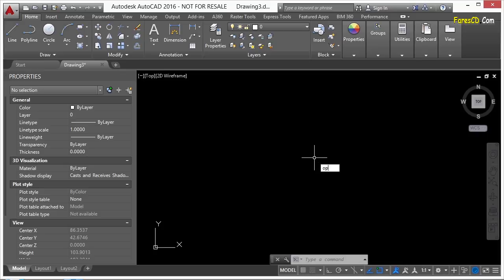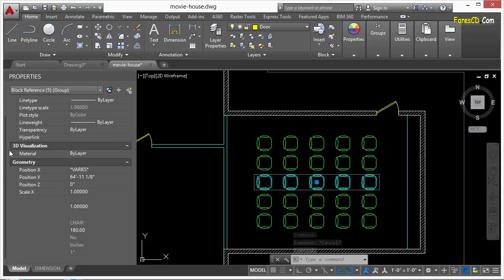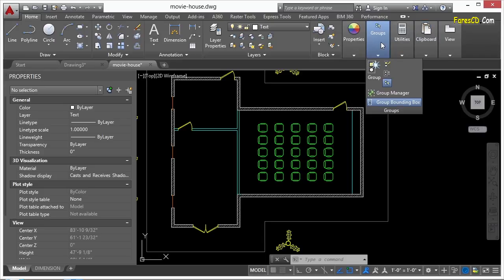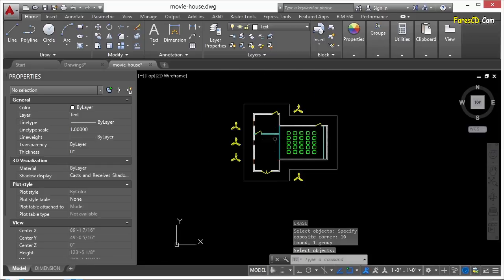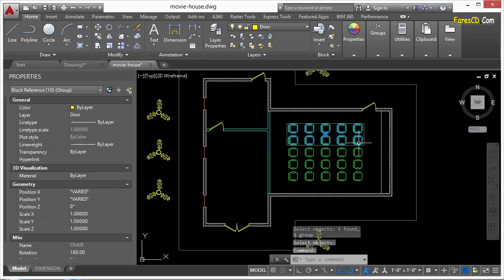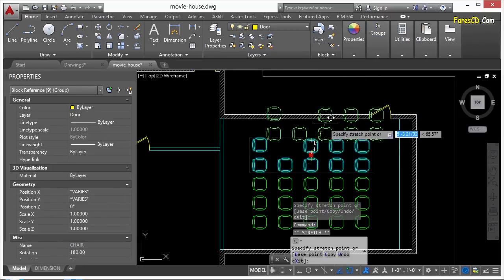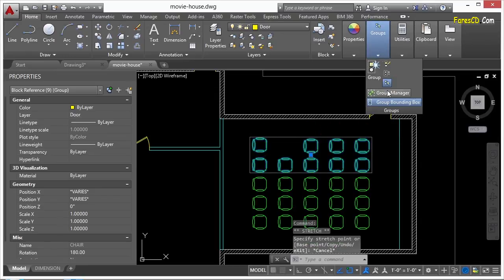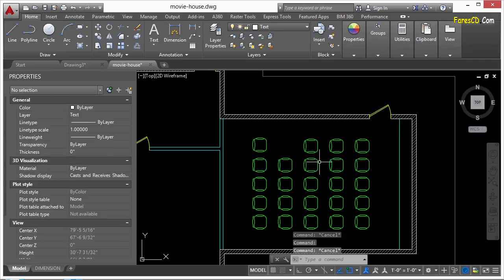03 Advanced Operations 07 Groups